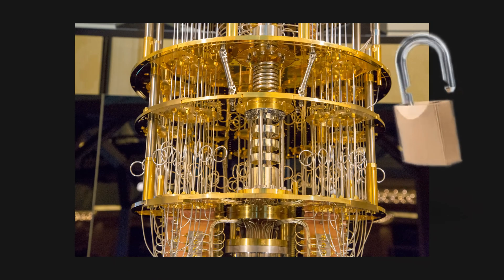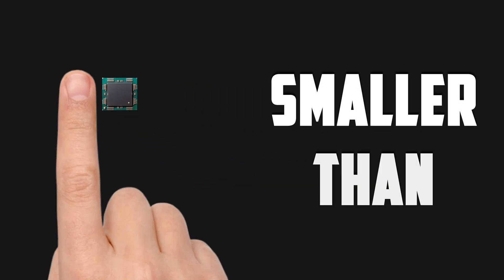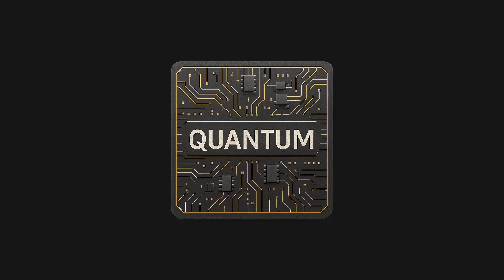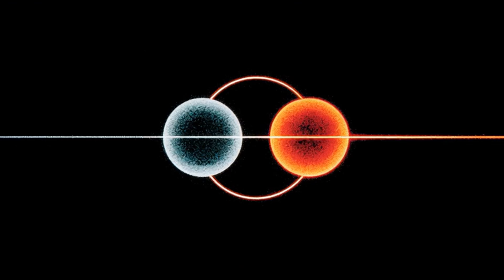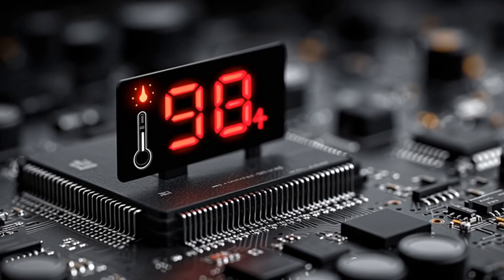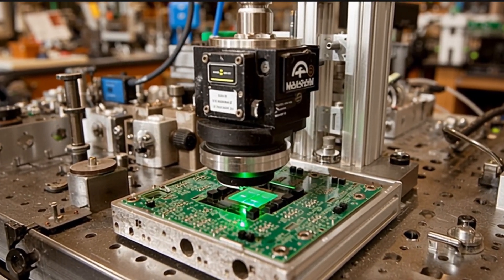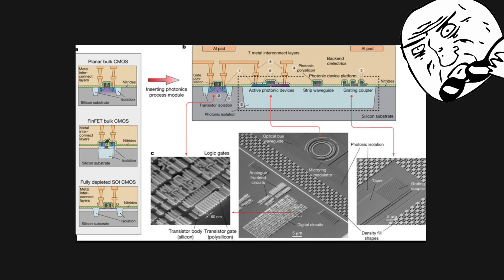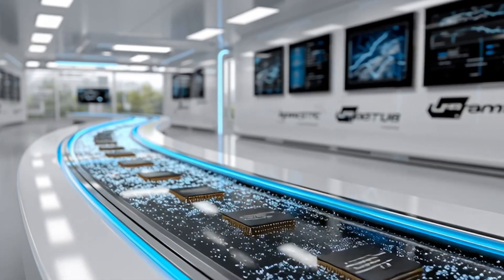First Electronic-Photonic Quantum Chip Explained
🔬 A major breakthrough in quantum technology just happened. For the first time ever, researchers have combined quantum light sources and classical electronics on a single chip—manufactured in a commercial foundry using standard CMOS technology.

In this video, we explain:
• What is an electronic-photonic quantum chip?
• How microring resonators generate entangled photons
• Why on-chip feedback and thermal control matter
• The role of CMOS manufacturing in scaling quantum tech
• And how this chip could revolutionize communication, computing, and sensing

From bulky cryogenic labs to a chip smaller than your fingernail—this is the quantum leap we've been waiting for.

👨‍🔬 Powered by discoveries from Northwestern, BU, and UC Berkeley.

📚 Sources:
Northwestern University • TechXplore • BU Engineering • Interesting Engineering